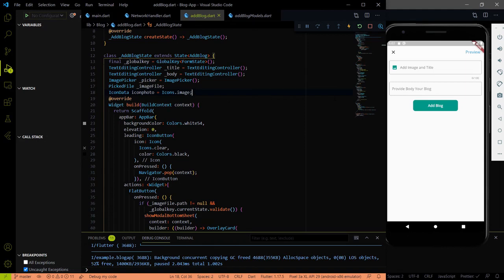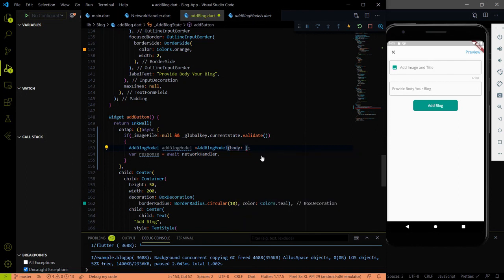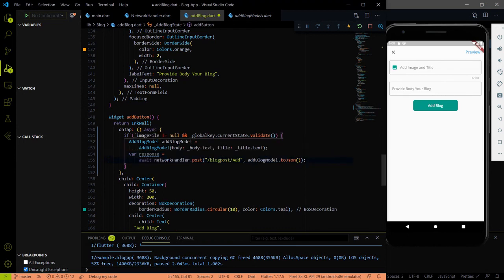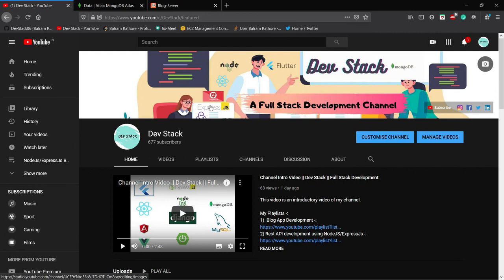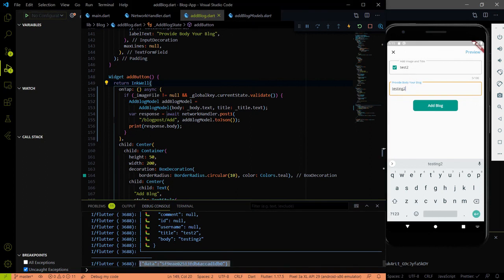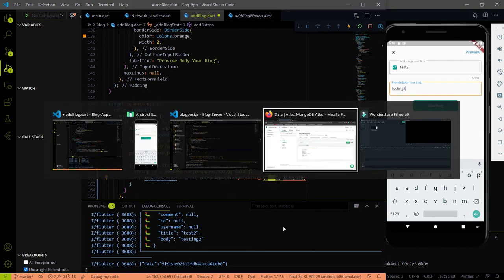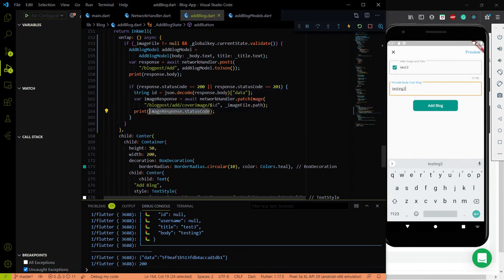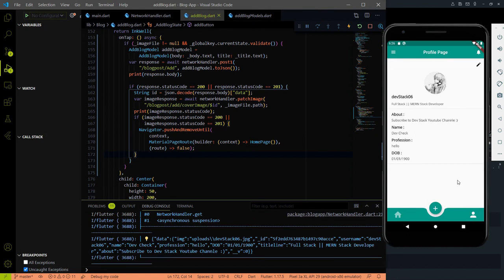Flutter:Rest API Connection on Add Blog Page || Upload Cover Image through Rest API || 40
In this video, we will talk about-:
1) Rest API Connection of Add Blog Page
2) First we will connect the Add Blog Rest-API endpoint to submit the blog data
3) After we will post blog data, we will get the blog id as a response
4) With the help of that Blog Id, we will upload the cover image. This means we will connect the image Rest API and upload the cover image into the backend.
5) I will also show the MongoDB cluster, to show data available on the MongoDB Atlas database.

The Rest API connection on Add Blog Page will be completed in this video. Now we will start working on the Home Page. We already created a Rest- API endpoint of the home page, so now we have to start the Rest-API connection on the home page.